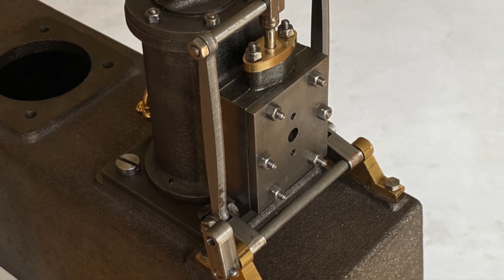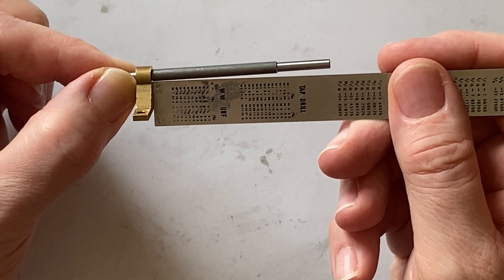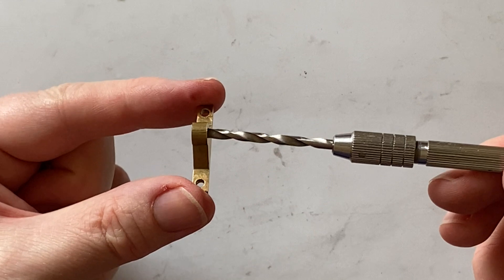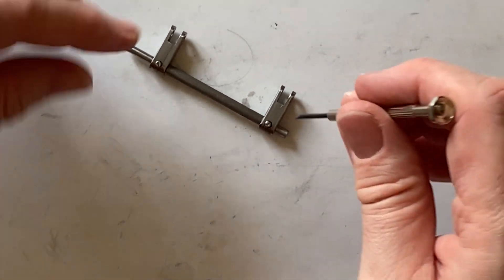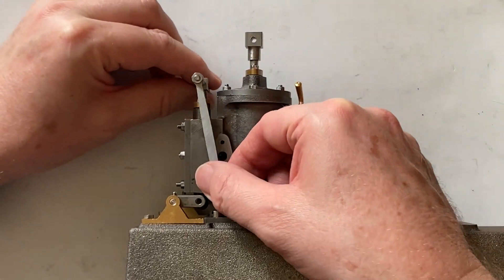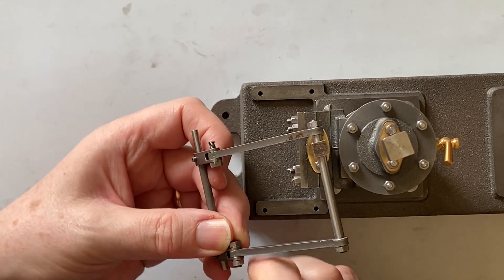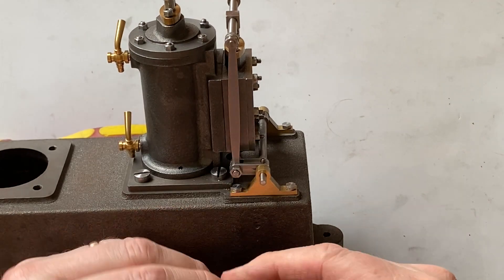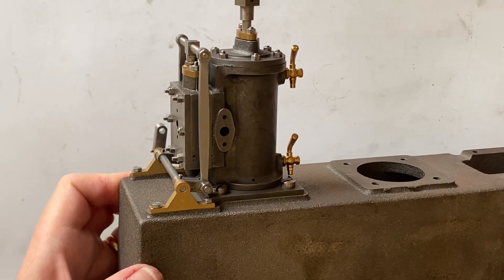Stuart Beam Engine Pt 4 The Valve Motion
I'm building the Stuart Models Beam Engine.  This is a fully machined kit, which just needs hand tools to complete.

A bit about me.  I'm a fanatic model builder, anything from plastic scale models to model engineering.  I don't have access to a workshop at the moment, hence I'm only able to build a machined kit.

In this video I assemble the valve motion.

I'm fairly new to creating YouTube videos, so all comments and any suggestions are greatly appreciated.